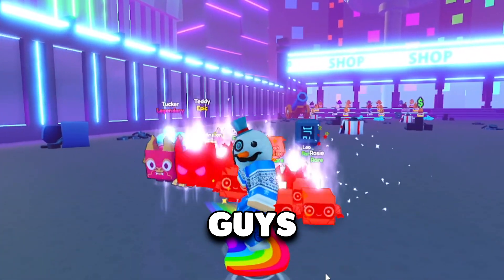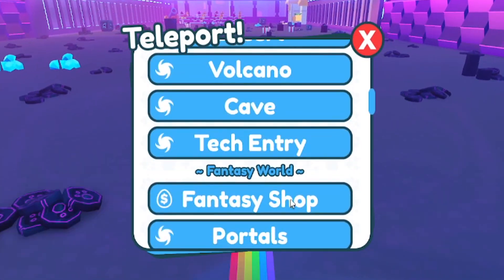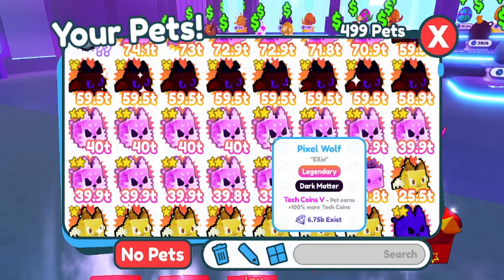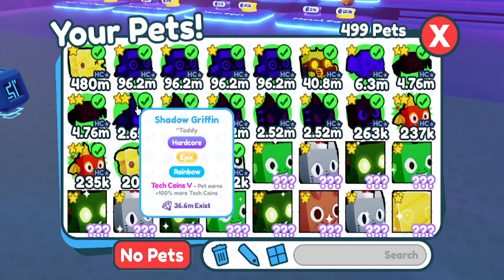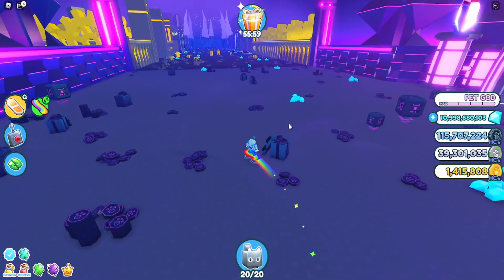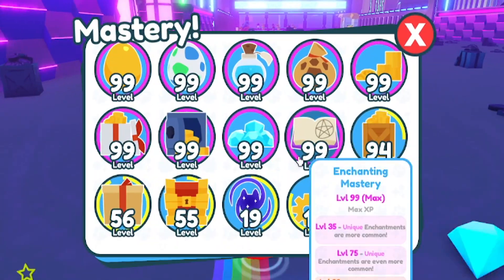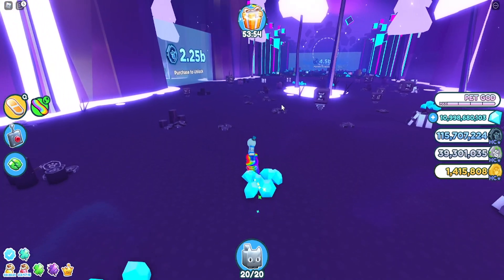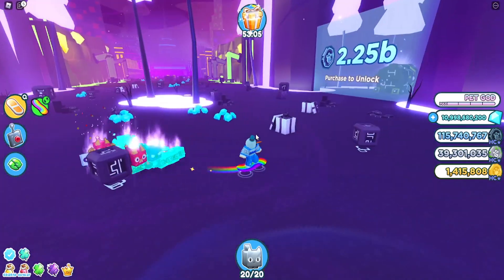*NEW* UPDATED TIPS & TRICKS IN HARDCORE UPDATE IN PET SIMULATOR X!